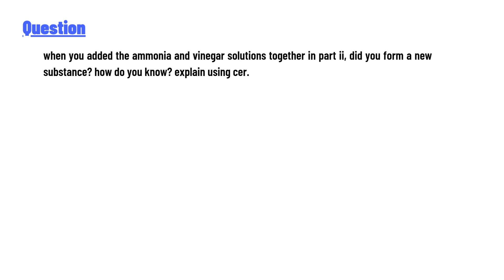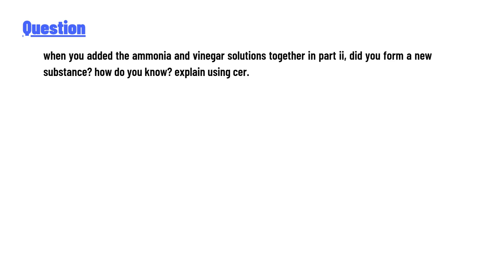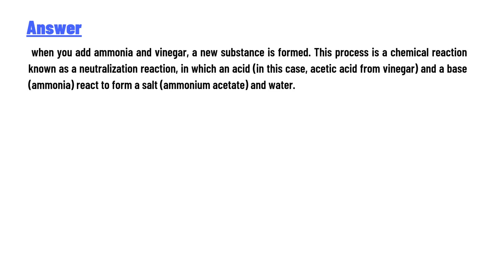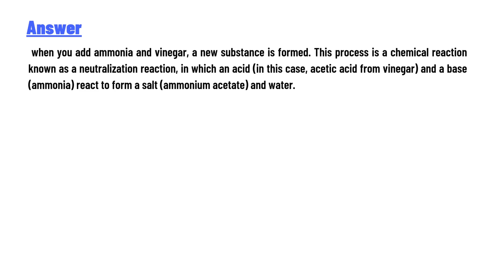when you added the ammonia and vinegar solutions together in part ii, did you form a new substance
when you added the ammonia and vinegar solutions together in part ii, did you form a new substance? how do you know? explain using cer.